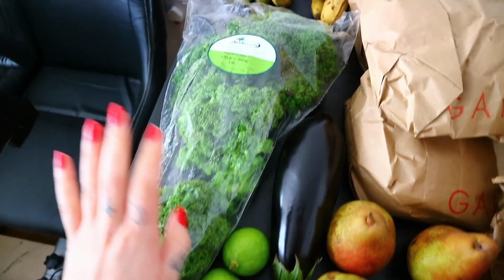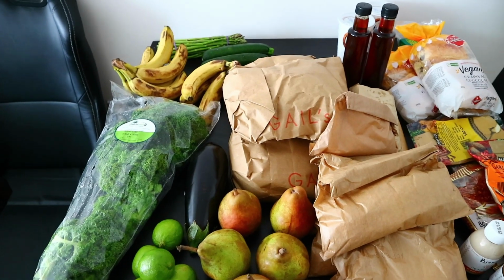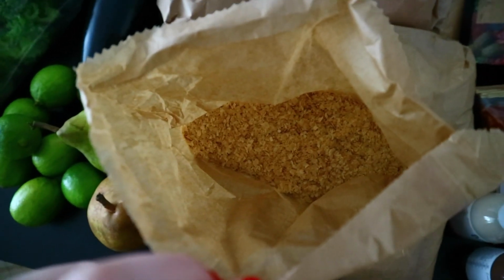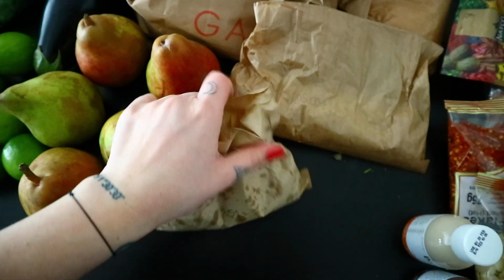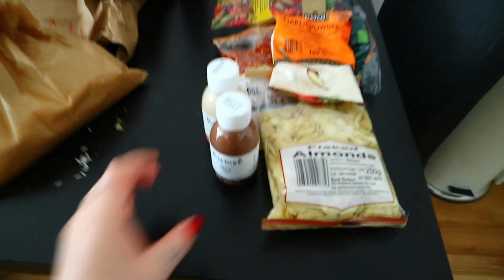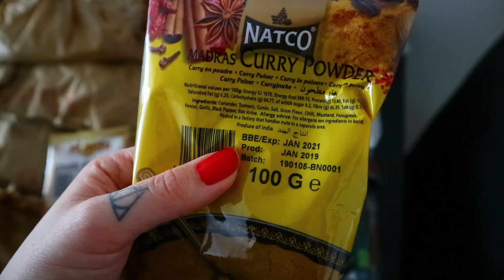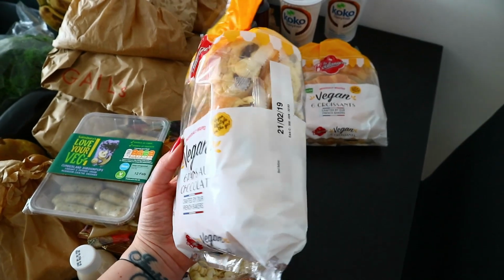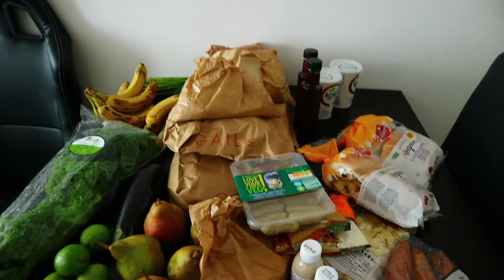Weekly Grocery Haul (Vegan) Local & Low Waste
This week I'm showing you my not-so-weekly grocery haul - I had a couple of basics I needed to stock up on, so this haul got a little bigger than a typical weekly grocery haul would be.

Lots of vegan basics included - and I always try to keep my local shopping as low waste as possible (but I'm not perfect with that yet)

HELPFUL LINKS
• My Camera
• My Tripod

Hey - I'm Romy, a vegan food & lifestyle blogger & photographer from London UK. On my channels I'd like to share my every day life with you, including my favourite vegan recipes, events and more.